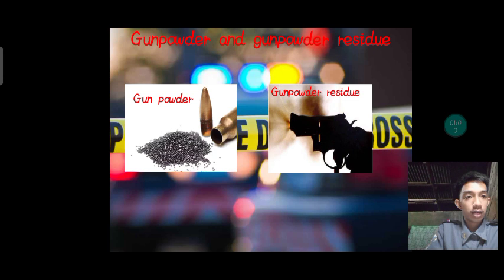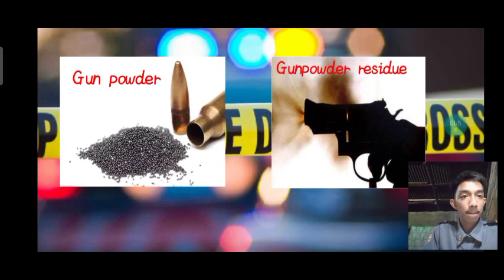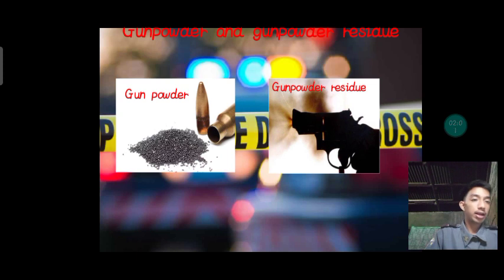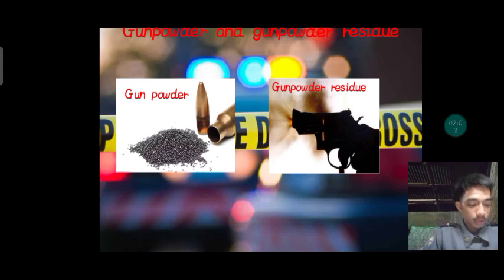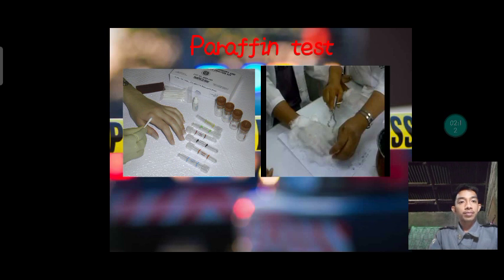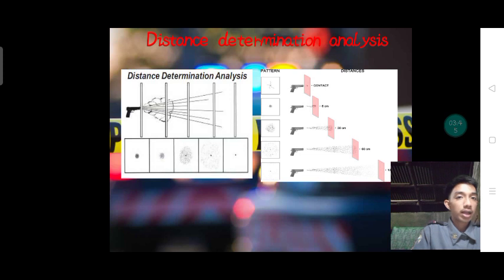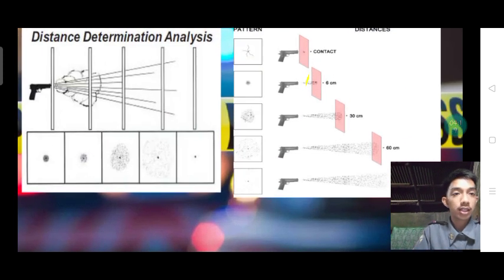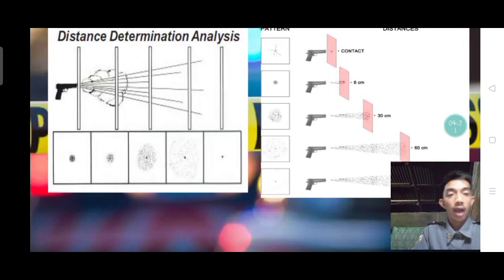FCT, PARAFFIN TEST